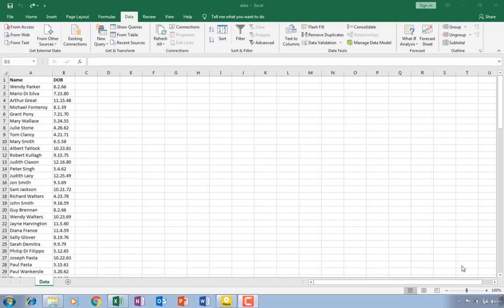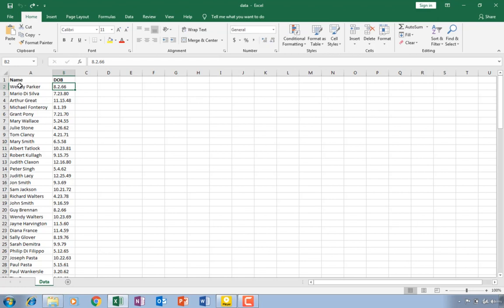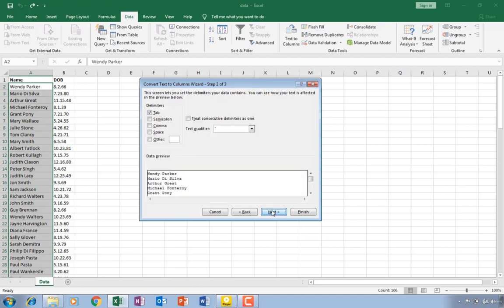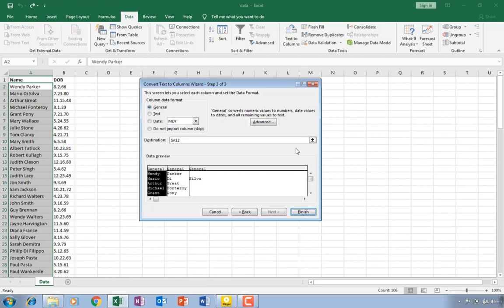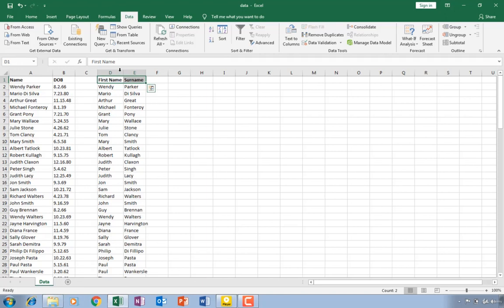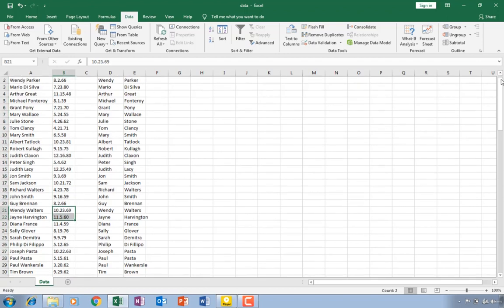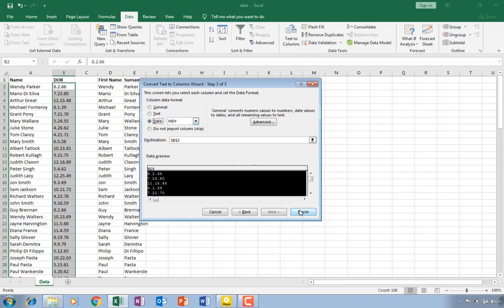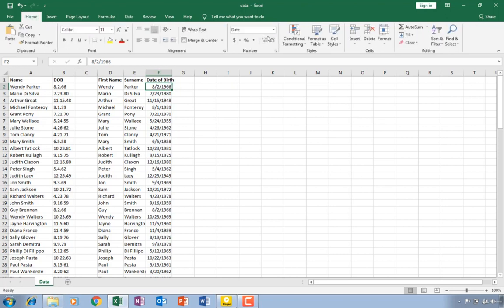Text To Column Wizard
83. Text To Column Wizard - Excel Mastery: From Beginner to Advanced